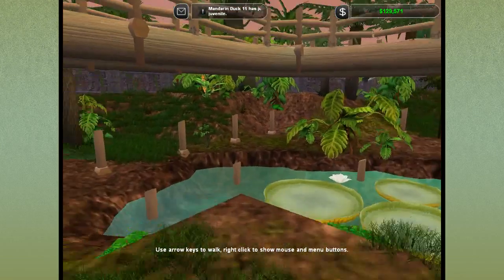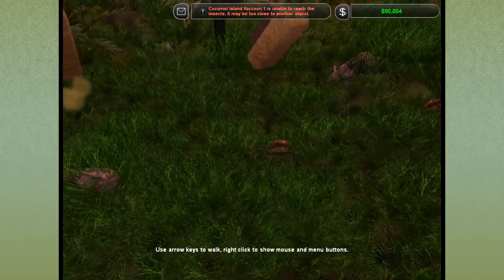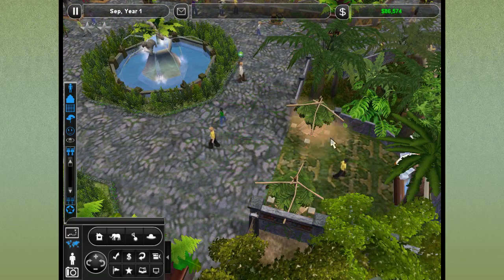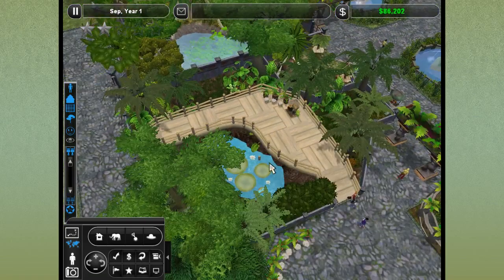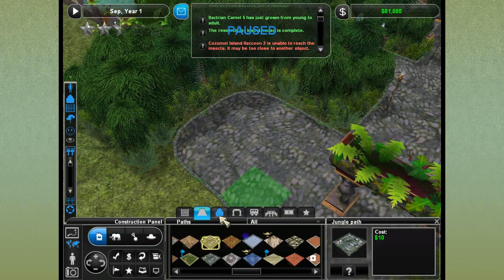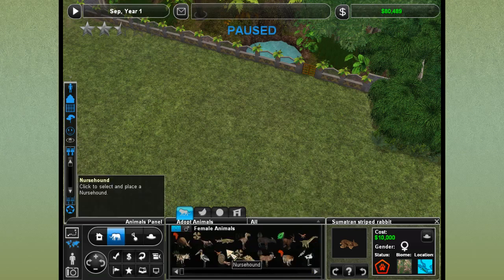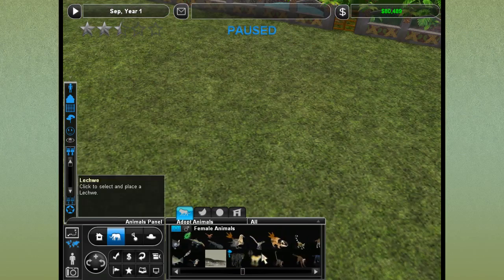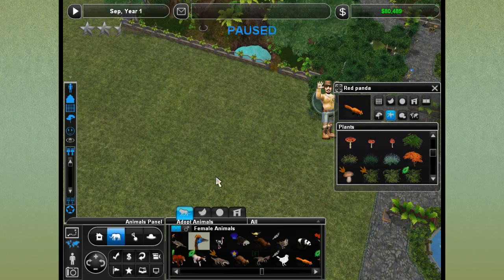Endangered! Sumatran Striped Rabbit! - Episode #30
Intern! Intern look! We've finally got this dratted bridge figured out, which means we can dive in and start decorating for those adorable striped sumatran rabbits! They are so cute and so extremely rare - hopefully once we get our breeding pairs in here they will, well, breed like rabbits and we can help with their conservation efforts! Just imagine all the adorable bunny fluffs jumping around!